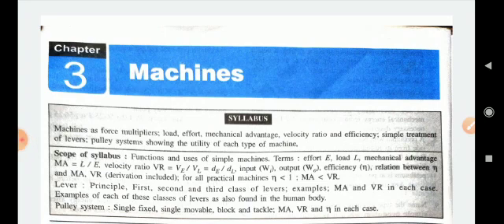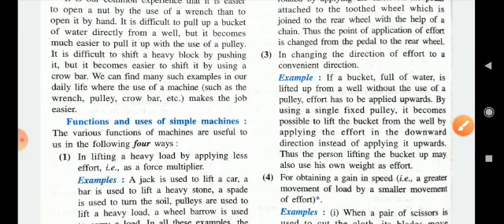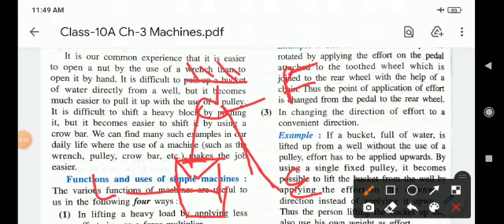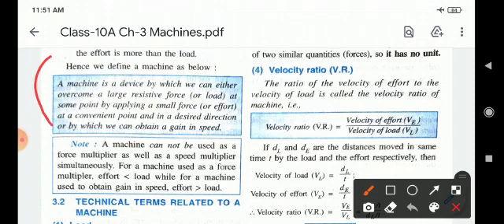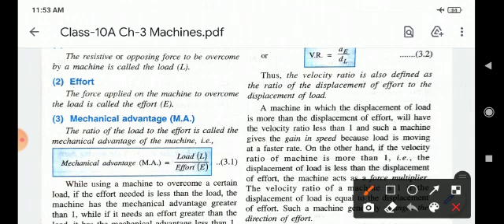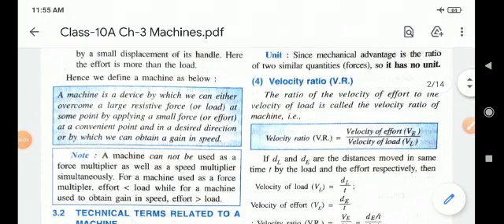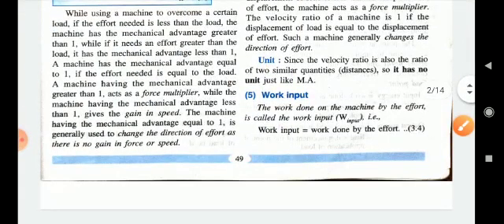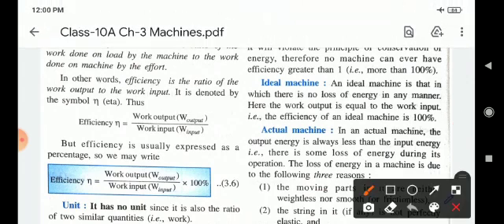CLASS X PHYSICS MACHINES